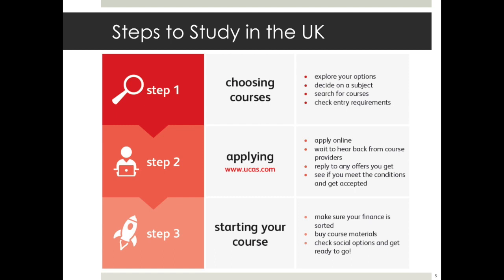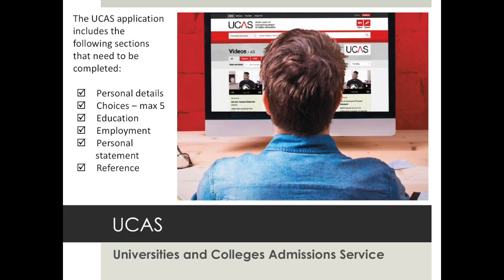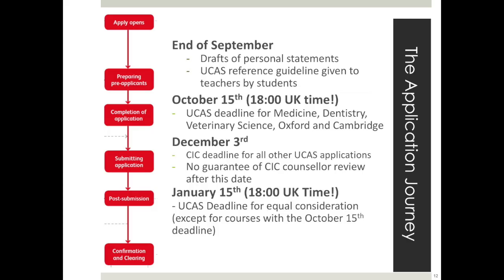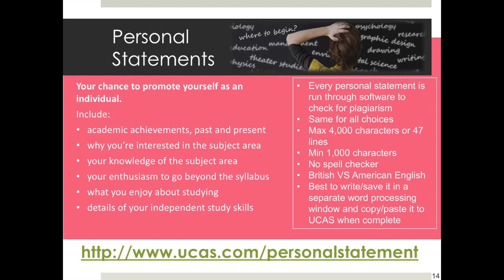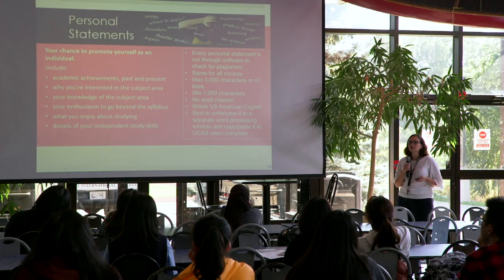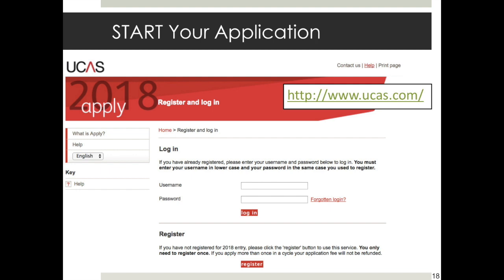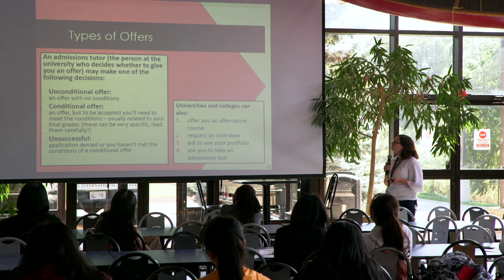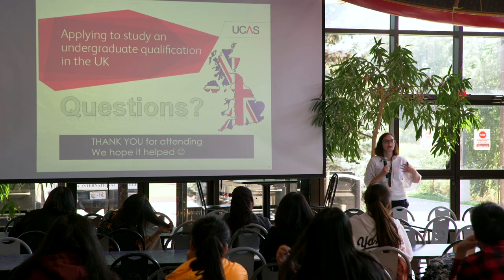UPO Workshop Applying to UK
Founded in 1979, Columbia International College is the largest boarding high school in Canada (Grades 7-12) with an enrollment of more than 1,700 students from over 70 countries in the world.